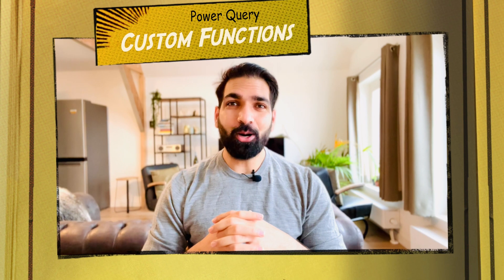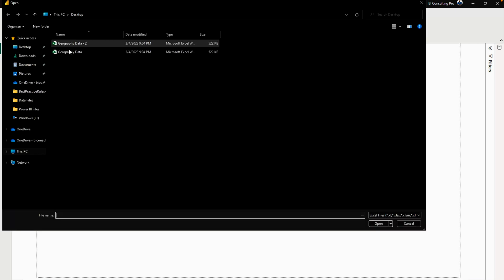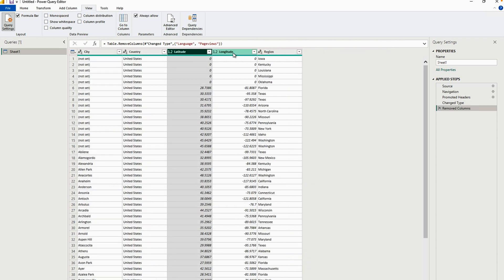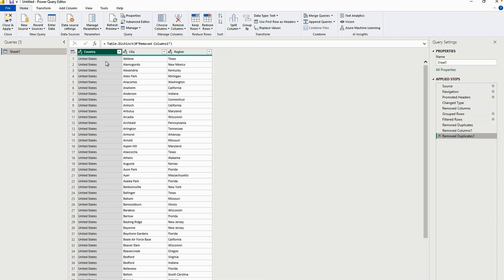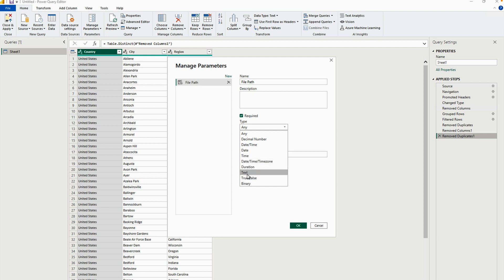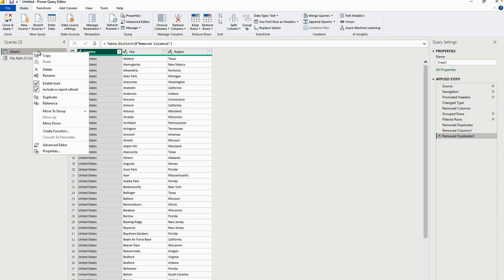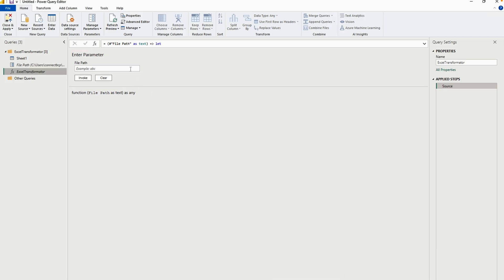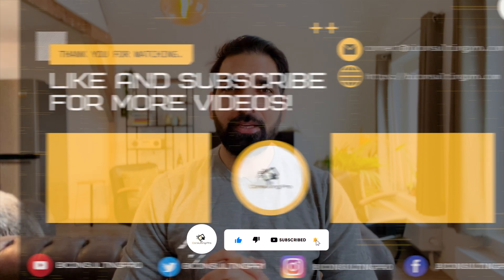What are Custom Functions in Power Query? How to create it?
What is a Custom Functions in Power Query? How to create it?

In this video, you'll learn about custom  functions in power query. What is it and how to use it?